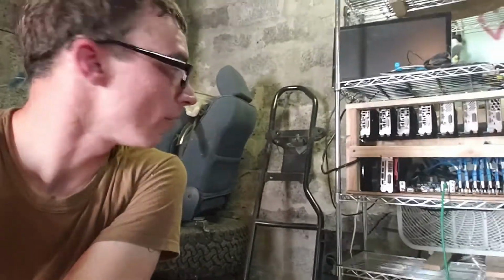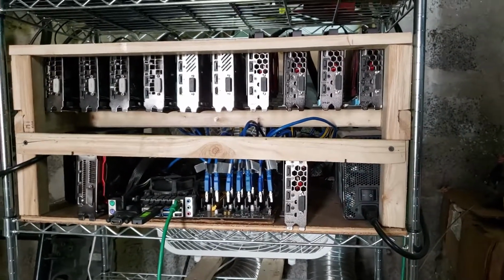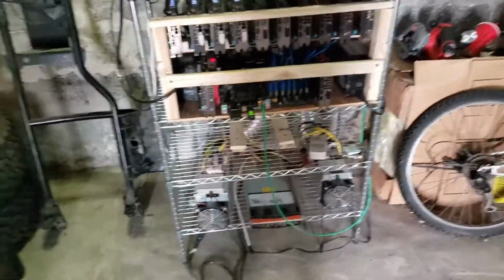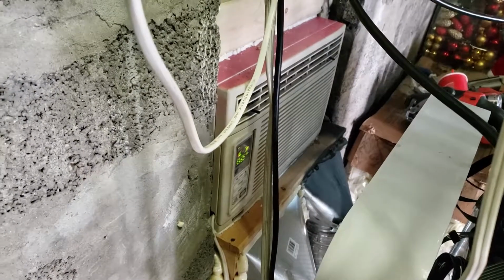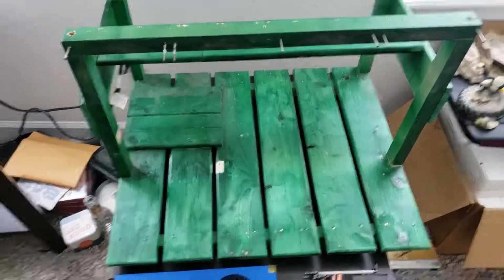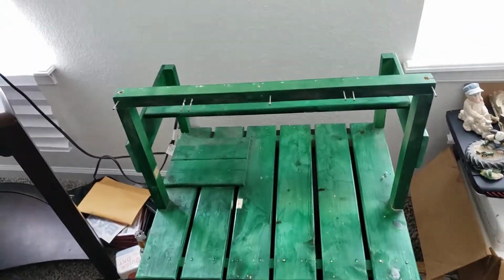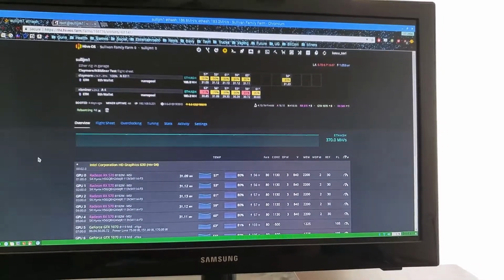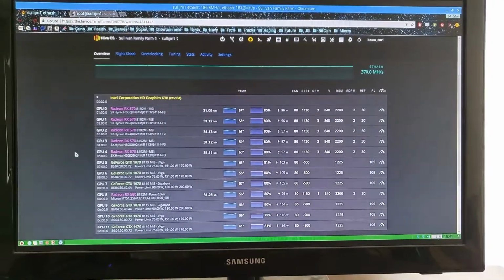MY farm as a whole.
Simple video describing my farm as a whole, what I'm running, some new stuff, some old stuff, my monitoring, and my plans moving forward.